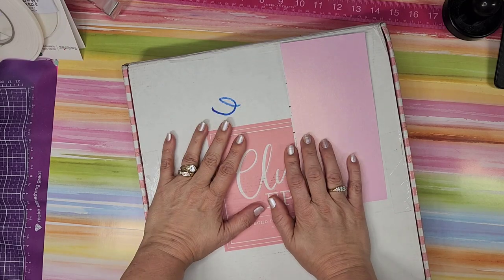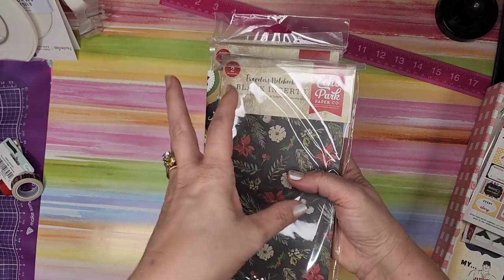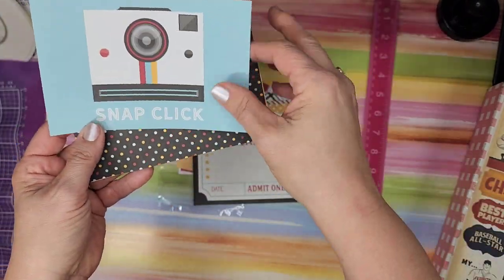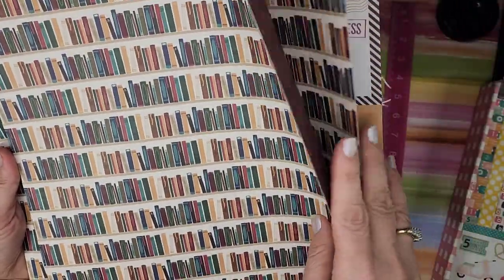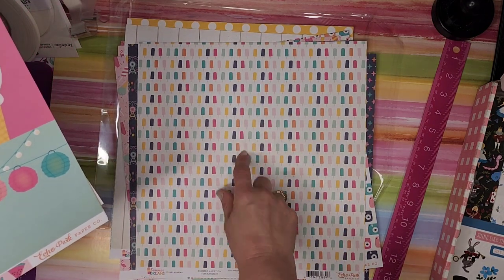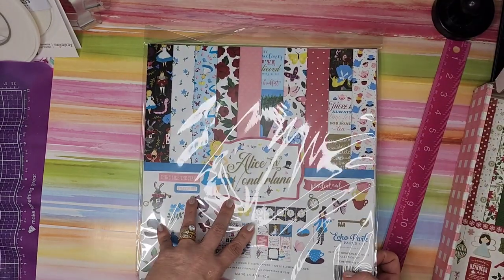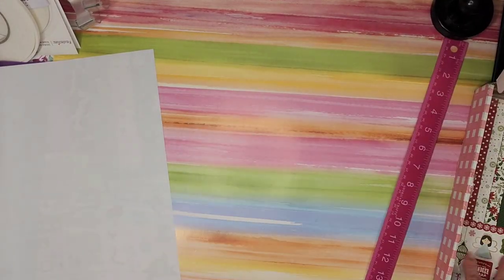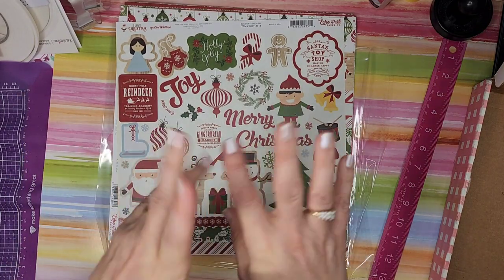A Box Full of Goodies! All for $50! Unboxing the Latest Echo Park Outlet Mystery Box!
The latest Echo Park Outlet Mystery Box has arrived! Let's unbox and see what is in there!

Just an FYI, is having a warehouse sale right now, so ck it out if you want to grab a few deals.

Here is my echo park Haul Playlist to see what other goodies I have gotten before

I would love to know if you picked this up and if so, what did you get?

Thanks for popping by and taking a peek!
Jennifer